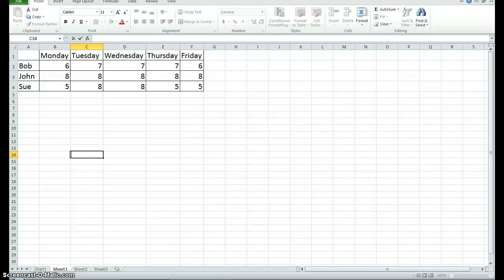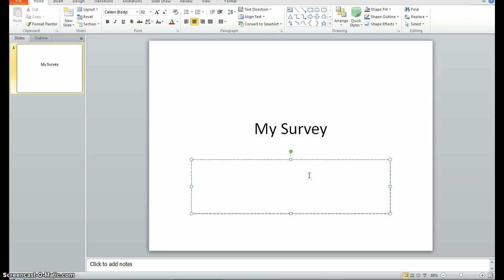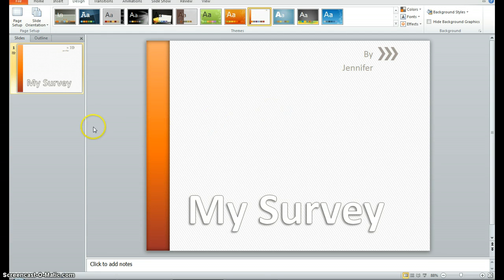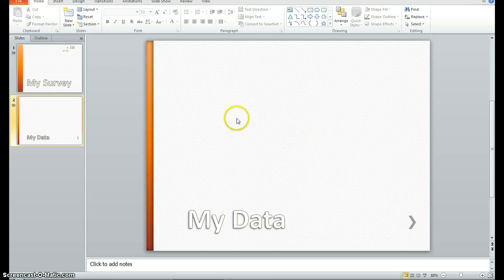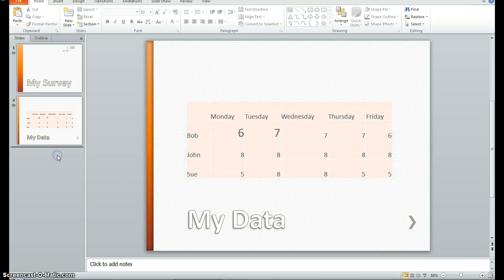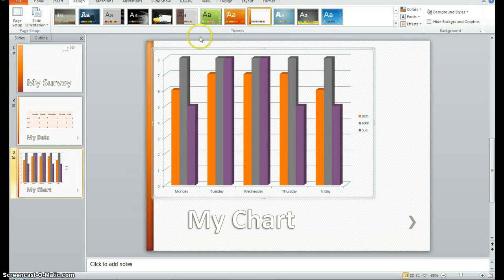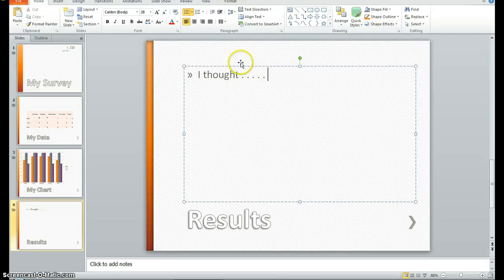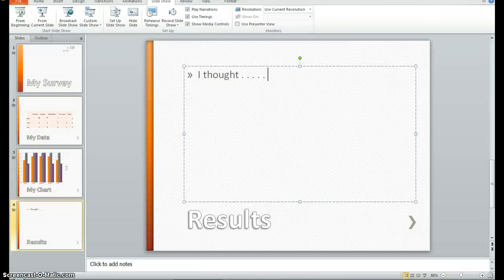Creating a PowerPoint with Excel Data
Using PowerPoint and Excel